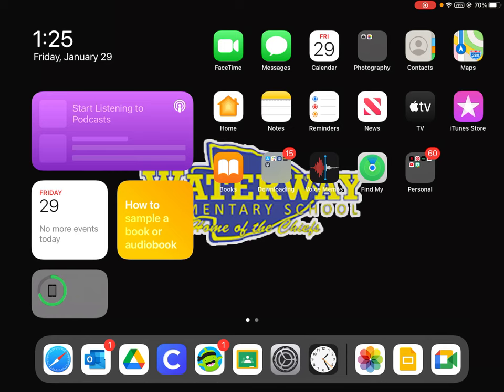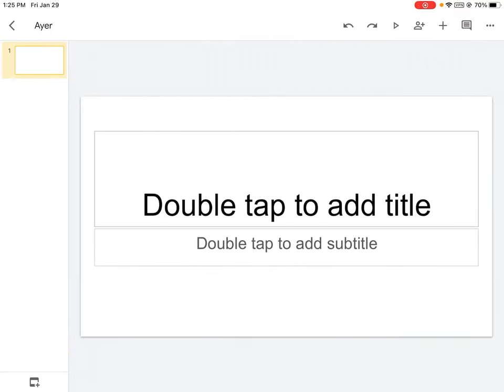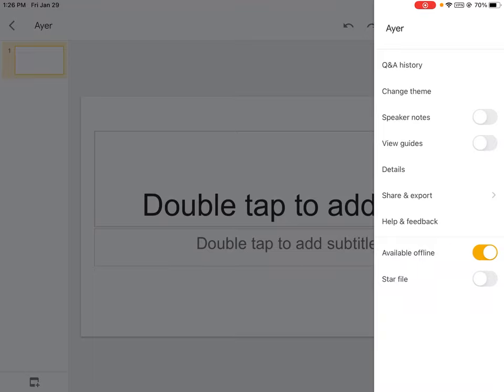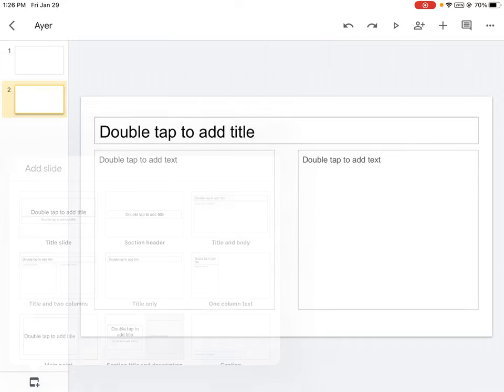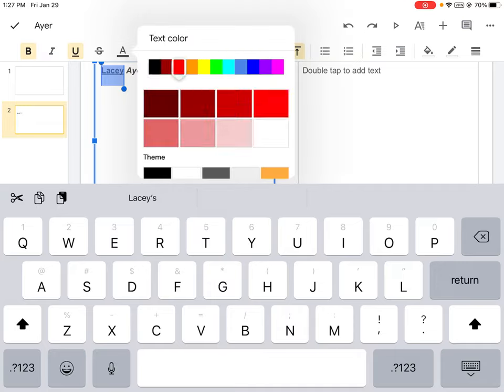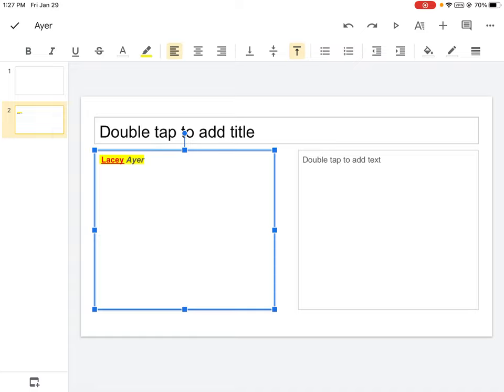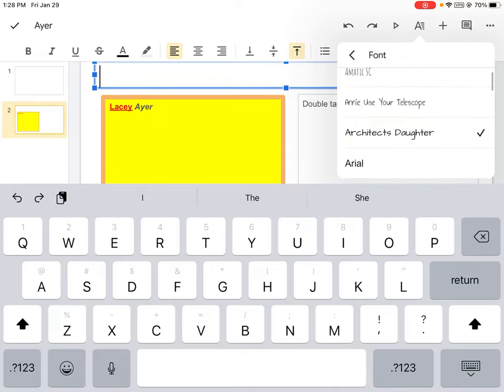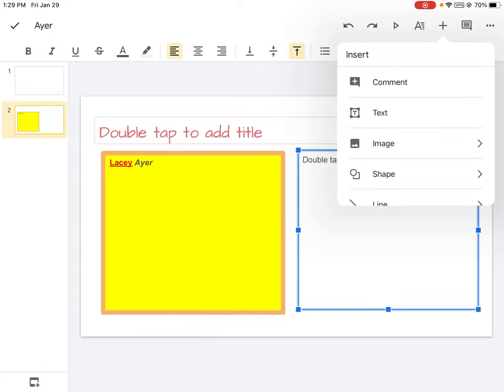Getting started with Google Slides on the iPad |Google Drive iPad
In this tutorial, you will explore how to use the various features of Google Slides using an iPad.

- Going Deeper with Google Slides

From Michelle and Marie:
- Choice Boards for Horry County Schools with Google Slides

- Getting Started with Google Slides tutorial

From Amanda and Alex
- How to create Bitmojis with Google Slides for Google Classroom tutorial
- Instructable to get started with Bitmoji Classroom

From the McKenzies
- 4 tools to use for student reflection questions | Pear Deck, Google Slides, Google Forms and Padlet
- Google Site for Student Reflection Questions

From Nicole and Whitney
- Choice Board Differentiated Activities in Google Slides tutorial | Google Classroom for students

- How to use the Nearpod Add-On in Google Slides

From Faleshia and Laura
- Hyperlinking Google Slides for Assessment

- Digital Notebooking with Hyperslides from the DISCast